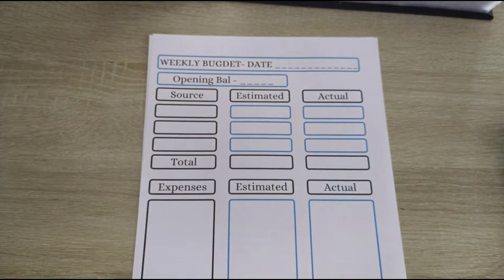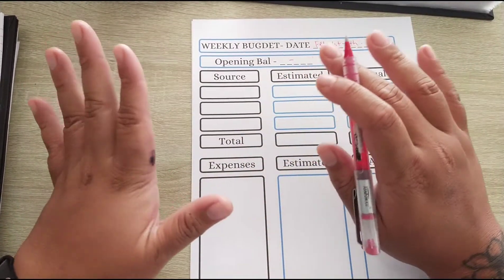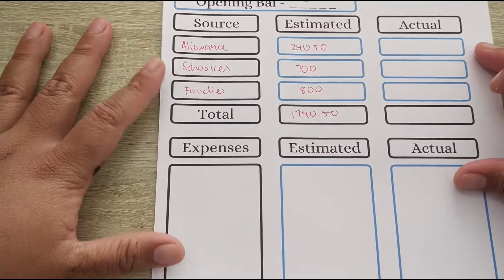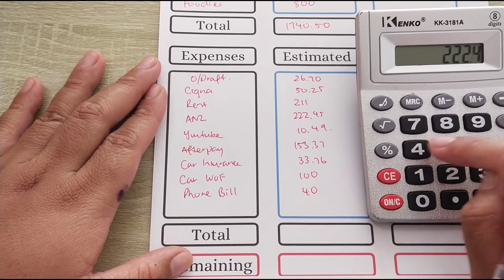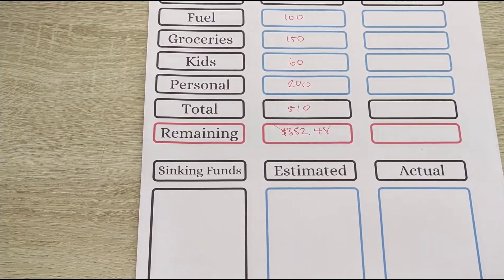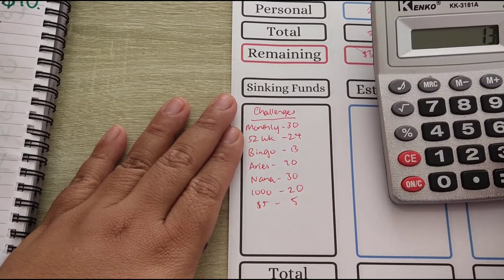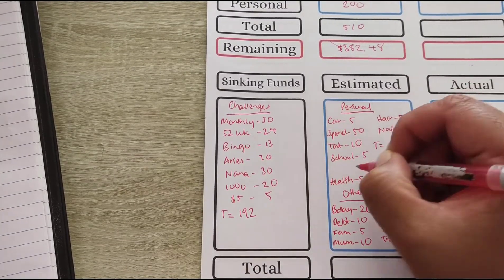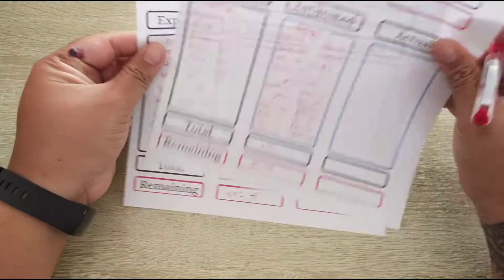Budget with Me | 1st Paycheck | February 2022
Hey guys.
Watch me budget the first paycheck for February 😄